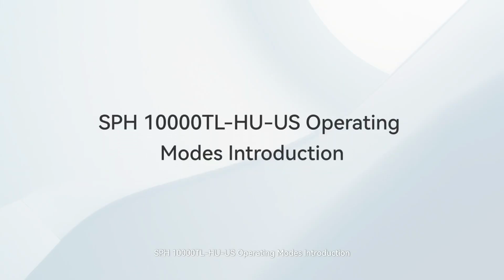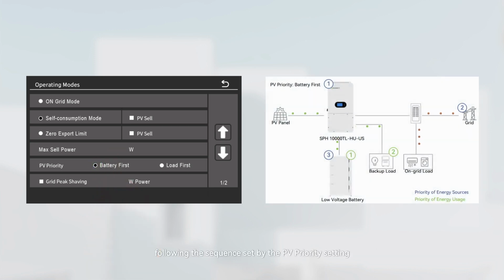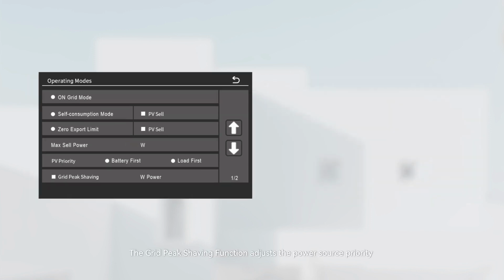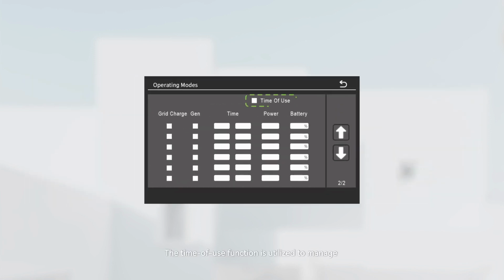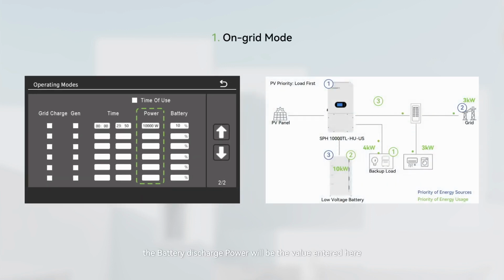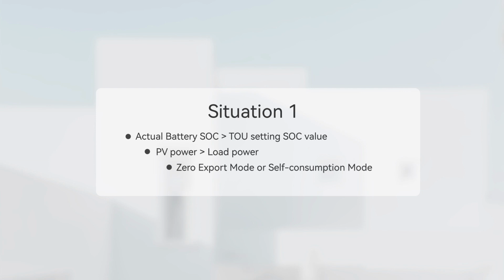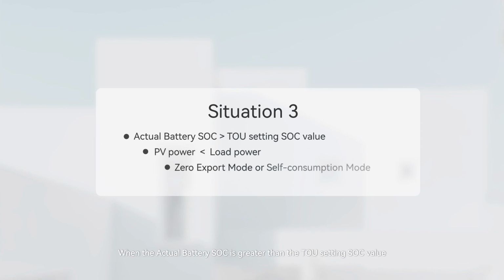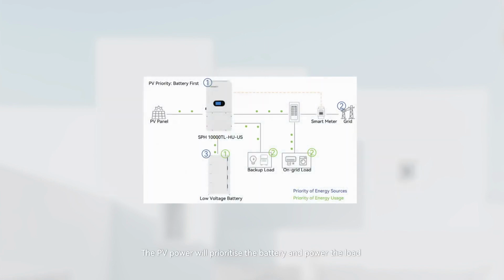Growatt SPH 10000TL HU US Operating Modes Guide // Solar&Solar Wholesale Solarshop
Unlock the full potential of your Growatt SPH 10000TL-HU-US inverter with our detailed Operation Guide. This video tutorial explores the five essential operating modes of this versatile inverter: On-grid, Self-consumption, Zero Export, Grid Peak Shaving, and Time of Use. Each mode is designed to help you maximize the efficiency of your solar energy system and minimize your electricity costs. Whether you're a homeowner eager to optimize your energy use or a solar installer aiming to enhance system performance for clients, this guide provides all the insights you need. Don't miss out on mastering these powerful features to get the most out of your SPH 10000TL-HU-US inverter.